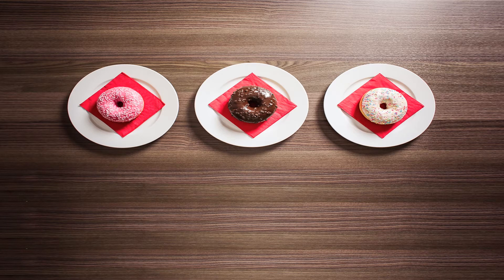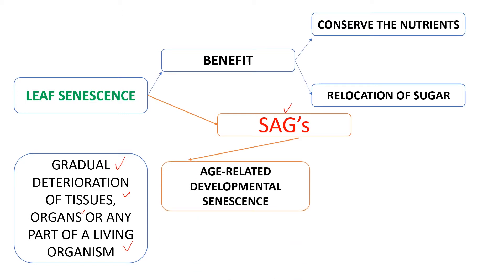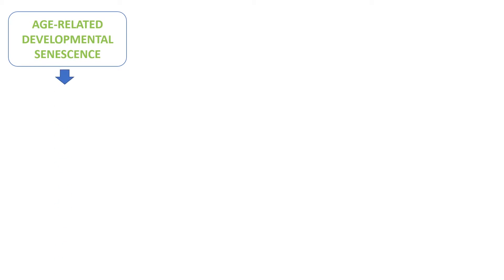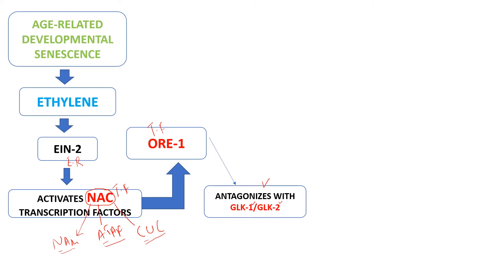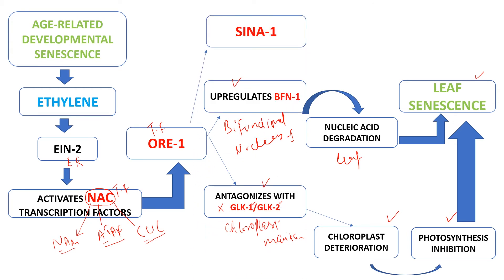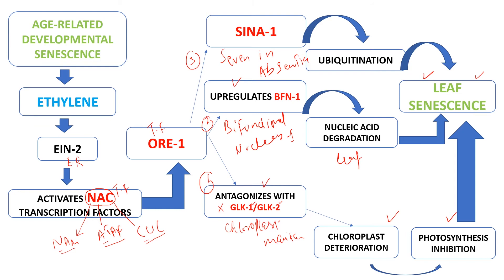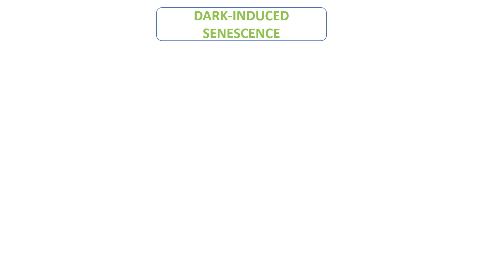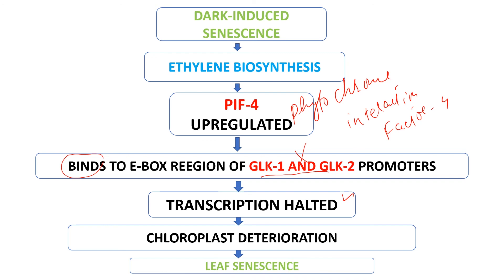Leaf Senescence | Plant Developmental Biology | Bot 702 | Botany